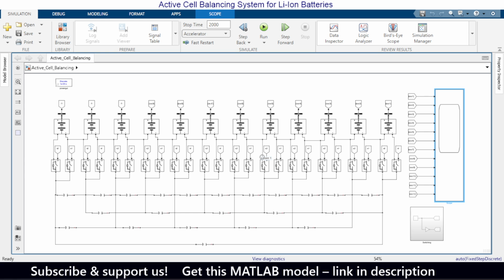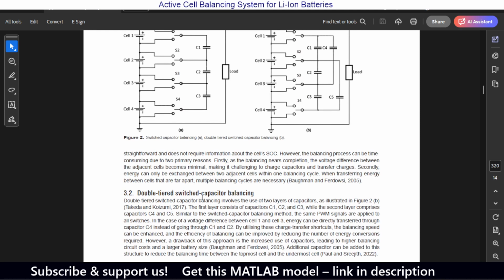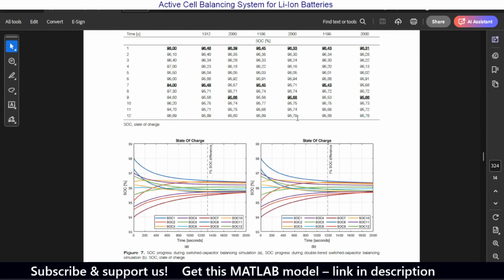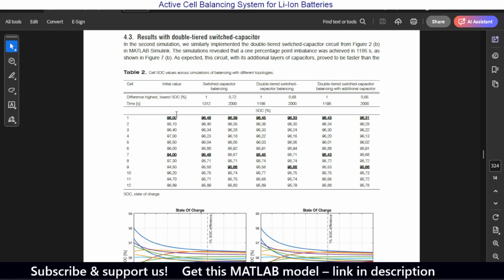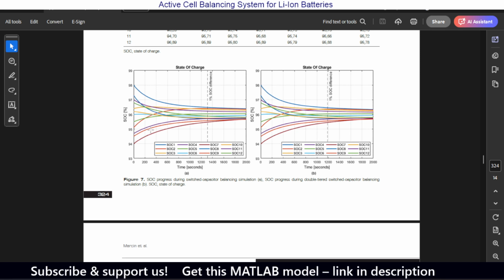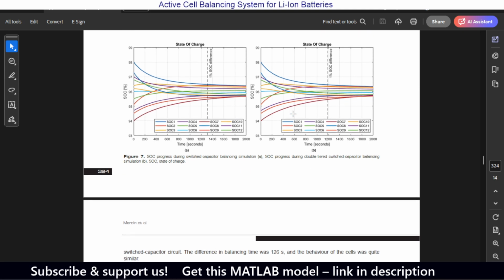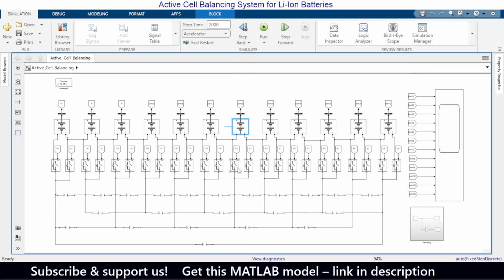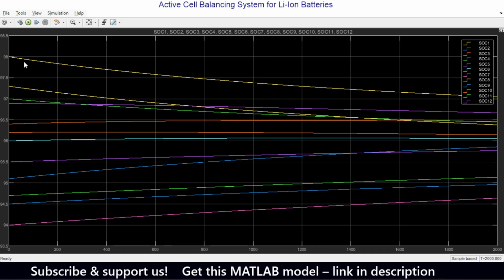Active Cell Balancing System for Li-Ion Batteries | MATLAB Simulation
Link to download .slx file:
For Indian visitors:

In this simulation, a 12-cell active cell balancing system for a lithium-ion battery pack is implemented. The system identifies cells with higher state of charge (SOC) and actively transfers their excess energy to cells with lower SOC. This energy redistribution helps equalize the SOC across all cells. The simulation runs for 2000 seconds, during which the SOC levels of all 12 cells converge to nearly the same value, demonstrating the effectiveness of the balancing mechanism.

Developed in MATLAB Version: 2024b